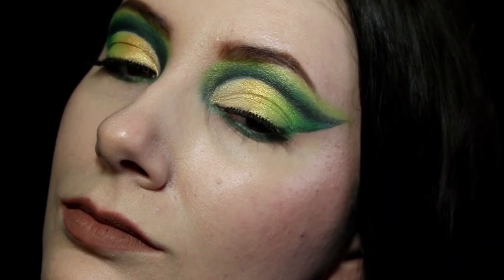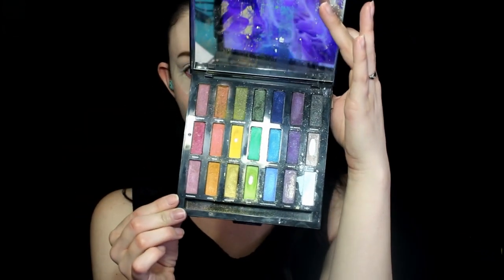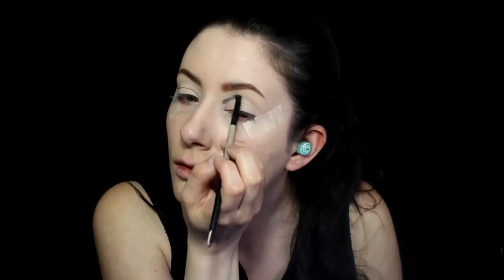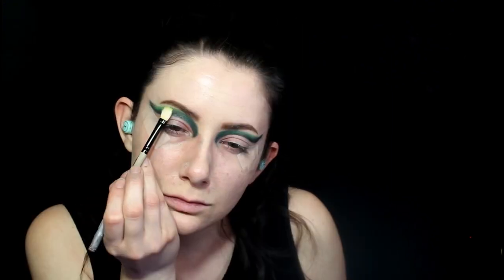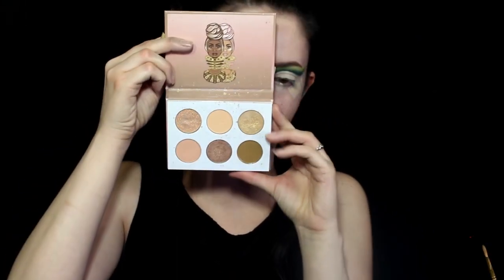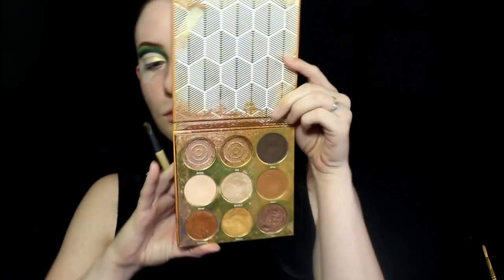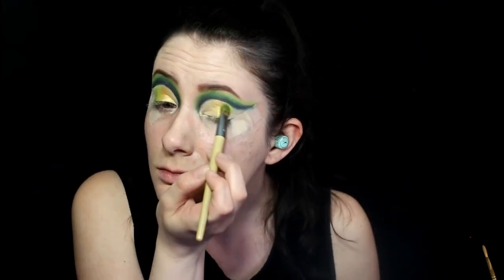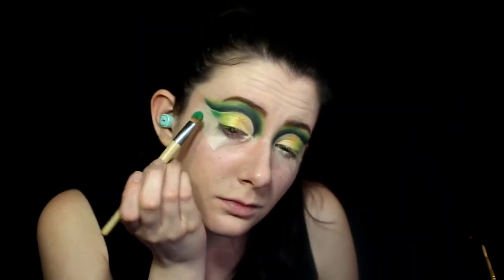Green and Gold St Patrick’s Day Cut Crease Makeup Look Tutorial | Kosmic Kristen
In this tutorial I will be creating a green and gold cut crease makeup look for St Patrick’s Day.

To begin this look I taped the edges of the eyes. Then I used concealer on the lids.

Next, I used the Urban Decay Full Spectrum Eyeshadow Palette for the shade “Hundred” which is a dark green with sparkles in it and used this to create the cut crease shape.

Next, using the same palette I used the bright green shade to blend out the darker green. Then using the lightest lime green shade I blended out the darker green.

Then I used makeup remover and Q Tips to cut the crease and remove any excess eyeshadow. Then I used concealer over the cut crease.

Next I used the Juvia’s Place Nudes Eyeshadow Palette for the light sparkly gold shade and used this in the inner eyelid corners.

Next I used the Juvia’s Place Warrior Eyeshadow Palette for the yellow gold sparkly shade for the middle of the eye.

Then I used the same lime green shade and blended it in with the gold. Finally I used the same bright green in the outer corners.

For the lashes I used the Maybelline Lash Sensational Mascara and topped that with false lashes.

- Urban Decay Full Spectrum Eyeshadow Palette

- Juvia’s Place Nudes Eyehshadow Palette

- Juvia’s Place Warrior Eyeshadow Palette